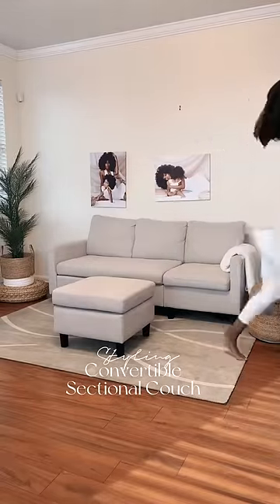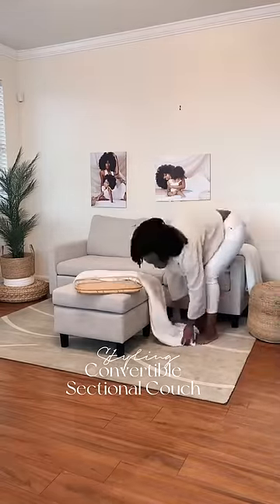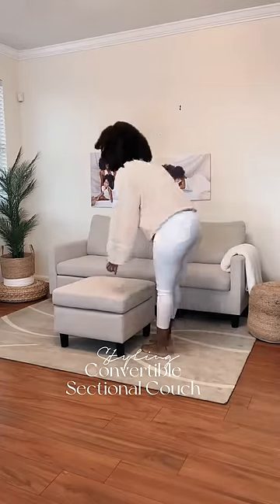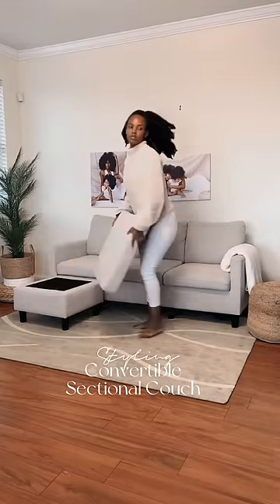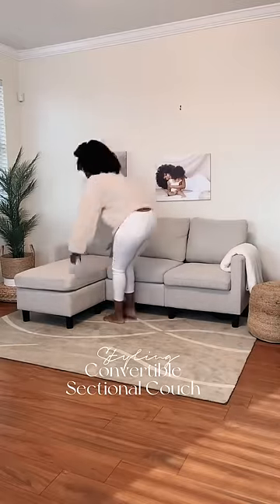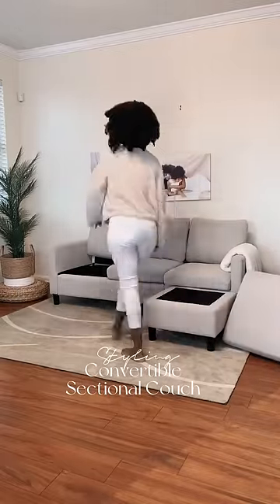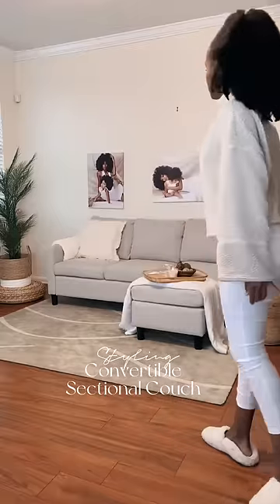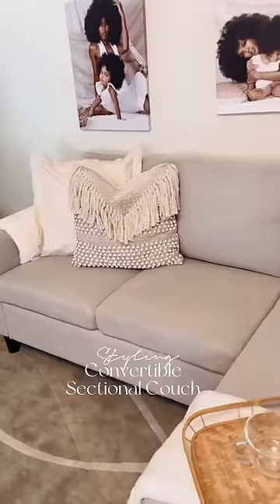Styling Convertible Sectional Couch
Convertible Sectional Sofa Couch, Modern Linen Fabric L-Shaped Couch 3-Seat Sofa Sectional with Reversible Chaise for Small Living Room, Apartment and Small Space (Beige)

Pillow inserts

sectional couch. sectional couch. Kid Friendly Couch. Easy to clean. sectional couch pillow arrangement. sectional couch layout. sectional couch living room. Rug size for sectional couch. Amazon sectional couch. Affordable nice dupe.

minimal living room.minimal living room decor. minimal living room apartment. minimal living room

neutral living room. Art deco. neutral decor living room

boho living room

ugc content creator